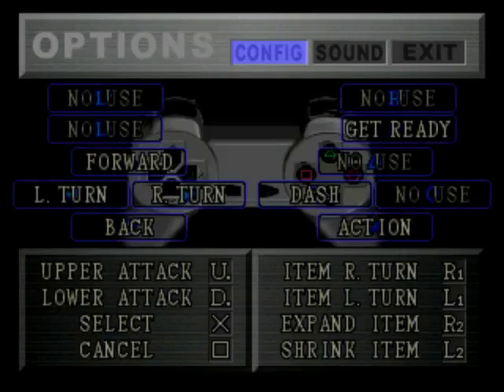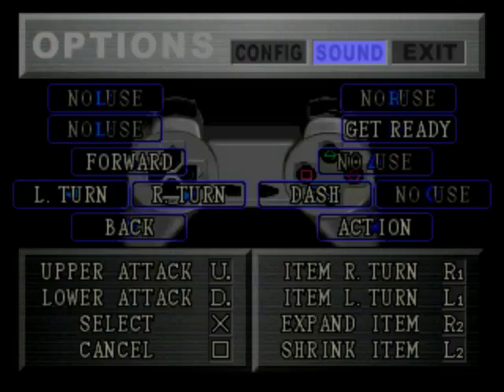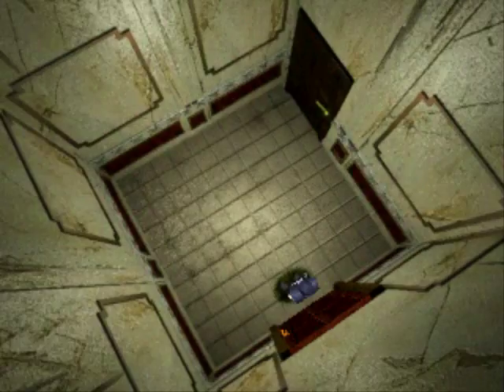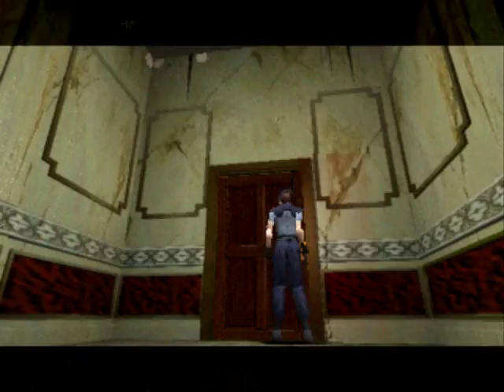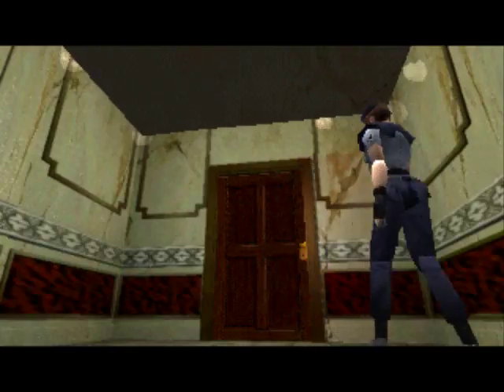Let's Play Resident Evil (Real Survival) [Jill 01a]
During her sweep of the first floor, Jill enters a room that has a shotgun hanging on the wall. Taking the shotgun, though, sets off an infamous trap that will result in certain death.

Entering this room early, however, will ensue in the timely arrival of none other than Barry - but more importantly, the utterance of the most iconic yet terrible line of dialogue ever spoken in a video game.